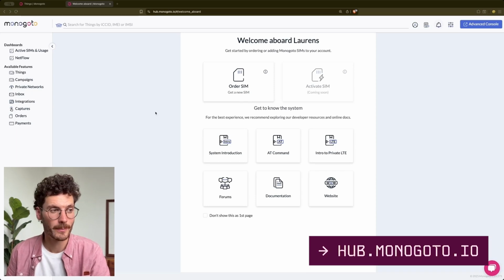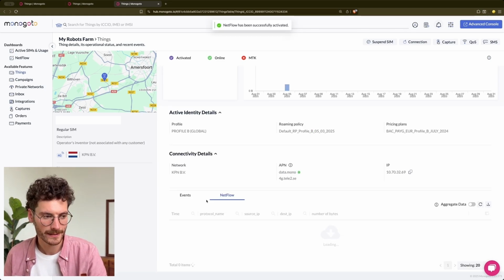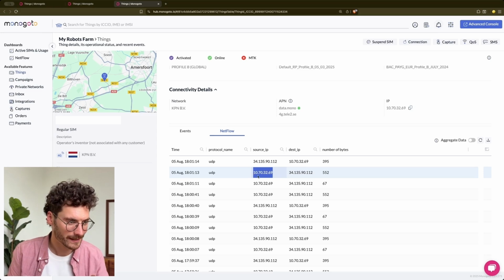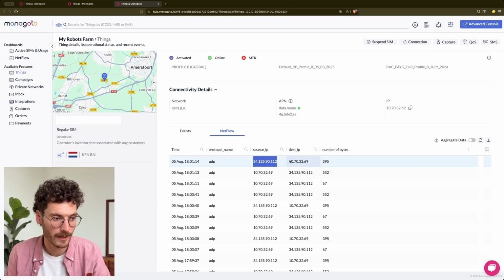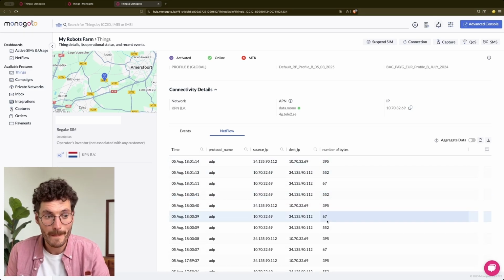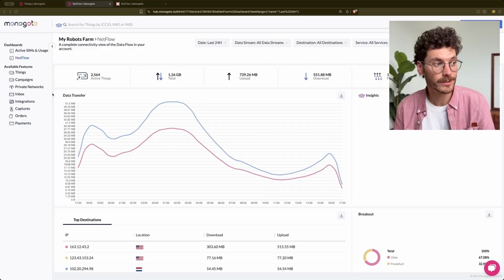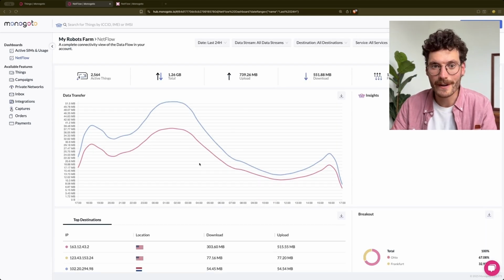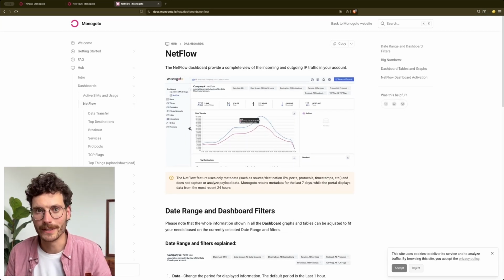Visualise the journey of the data packet with NetFlow | Show Don’t Tell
Learn how NetFlow works in Monogoto and why it’s a powerful tool for IoT connectivity. In this Show Don’t Tell video, we break down the NetFlow process step by step — showing how it collects, monitors, and analyzes traffic to give you visibility, security, and control over your IoT devices and networks.

Monogoto delivers global cellular connectivity and Private LTE networks in more than 170 countries, supporting 2G, 3G, 4G, LTE CAT-M1, NB-IoT, CBRS, and eSIM technologies. With NetFlow, you can optimize IoT performance, strengthen security, and simplify global deployments.

0:00 – Introduction | Show Don’t Tell: NetFlow
0:34 – Journey of the Data Packet
1:19 – Live Demonstration
3:34 – Closing Remarks